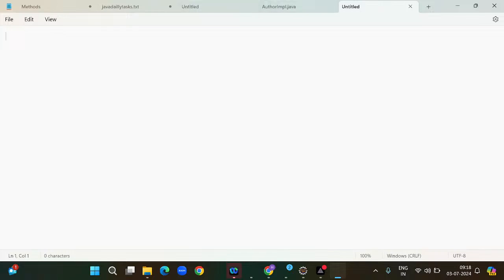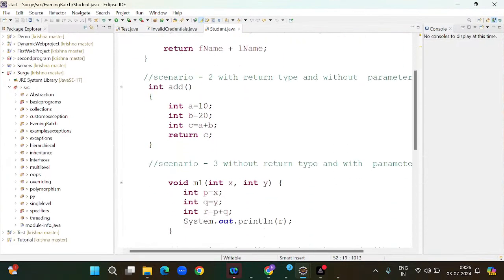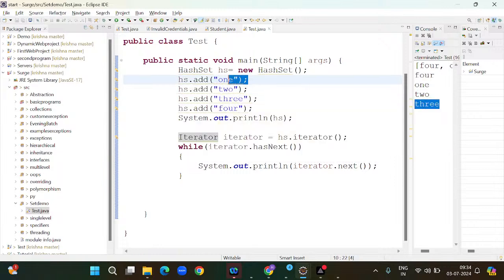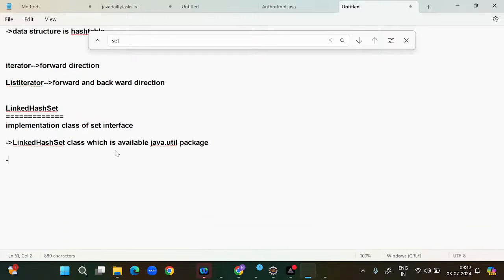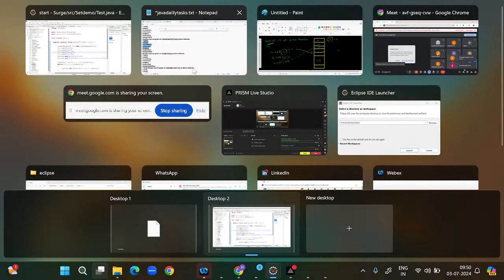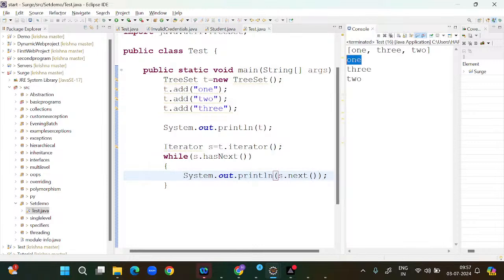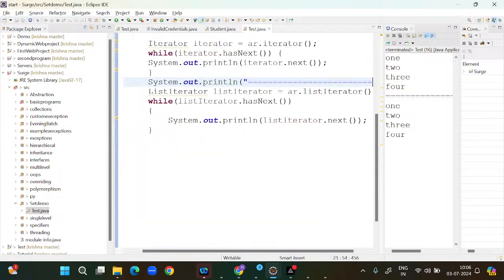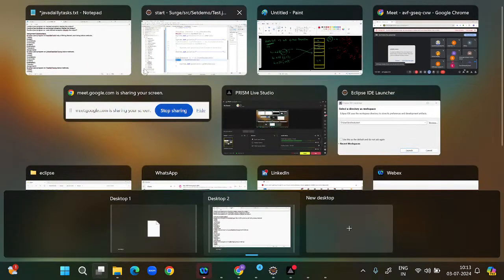class 26 -Mastering SetInterface: The Ultimate Guide